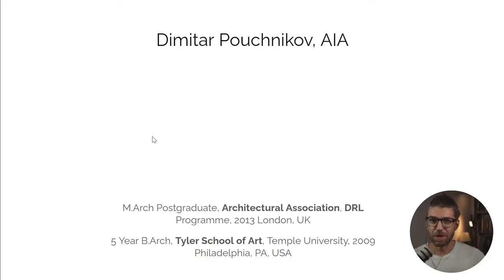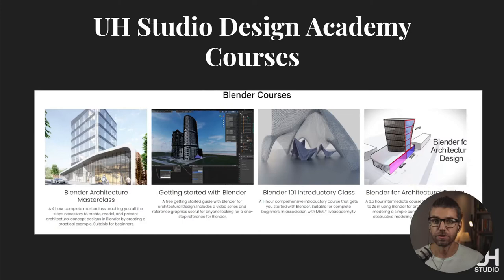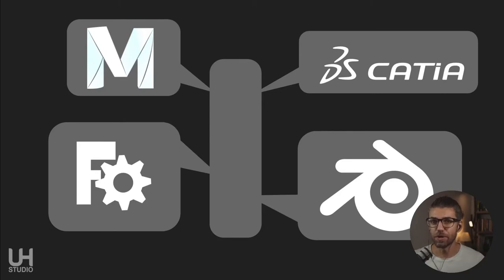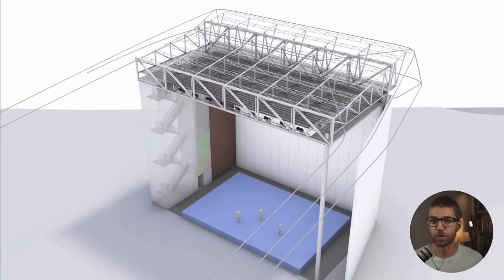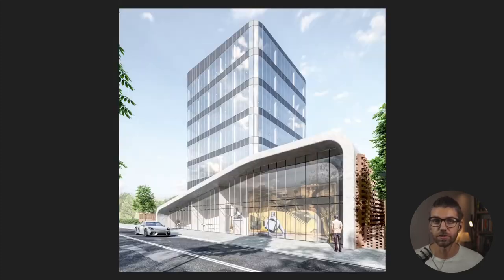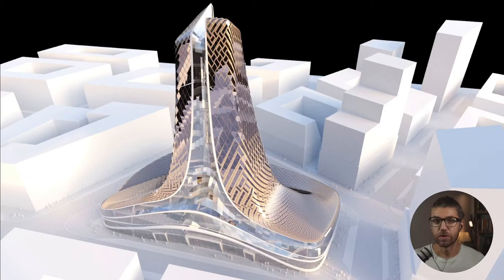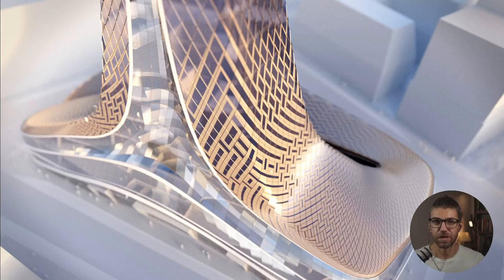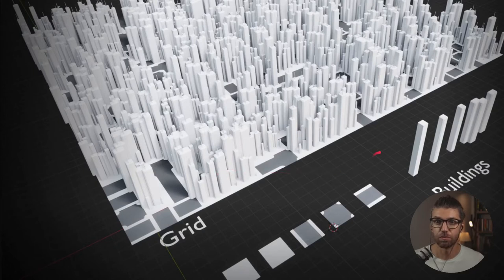Blender for Architectural Concept Design - OSArch MonthlyMeetup #17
In August's meetup @dimitar talks about how he uses Blender in a professional capacity, as a highly useful program for exploring the early design stages of projects, and discuss what it can offer architects.